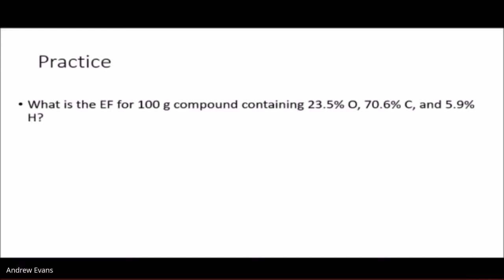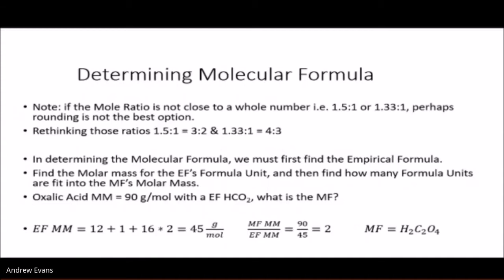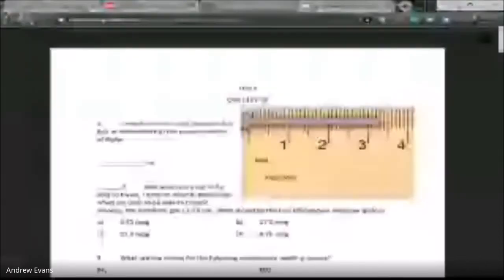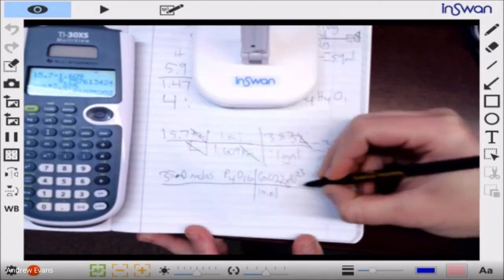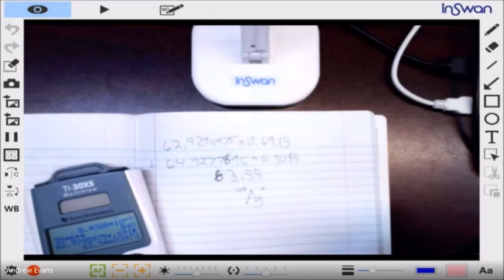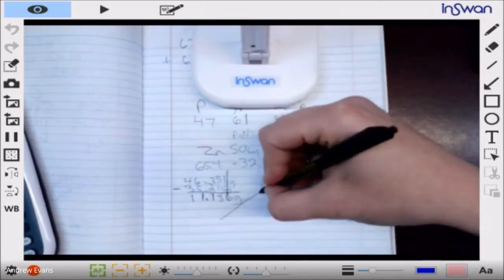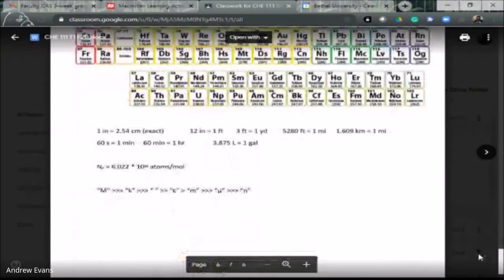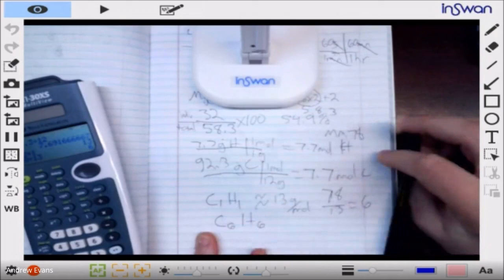CHE 111 2/1/21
Part of my General Chemistry 1 SP21 series. In this video, I finish Ch. 3 and review an old exam.